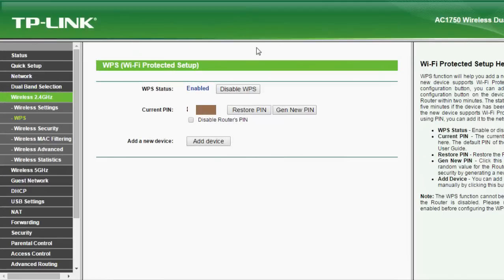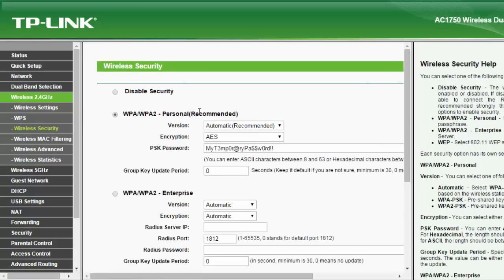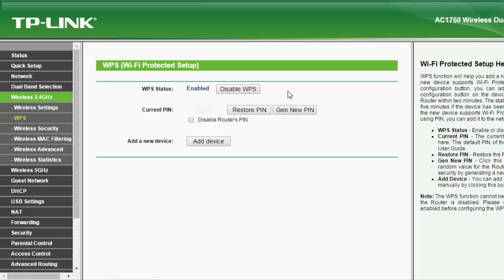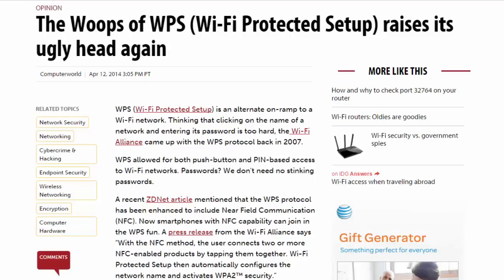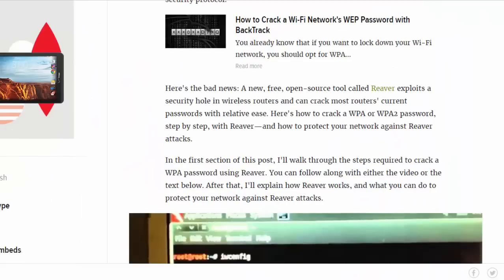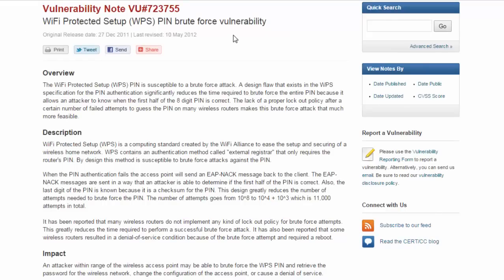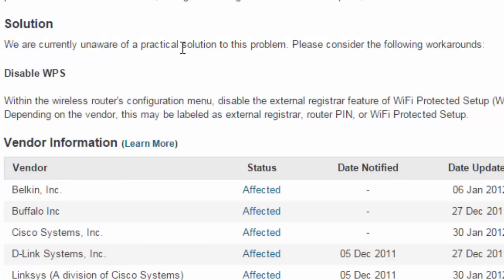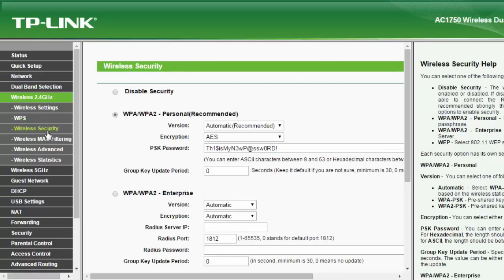Why You Should Disable The WPS Button On Your Router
Is it safe to use the Wi-Fi Protected Setup Button On Your Wireless Router?

WPS (Wi-Fi Protected Setup) is vulnerable to brute force attacks.

It is recommended by many to disable WPS.